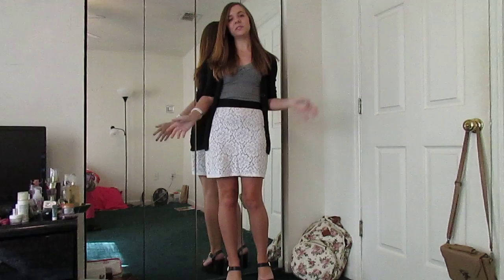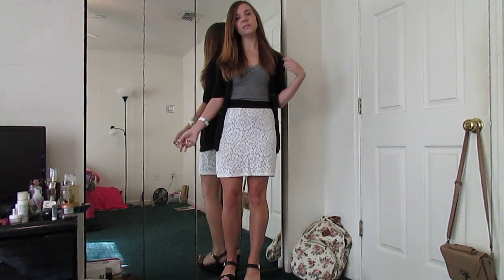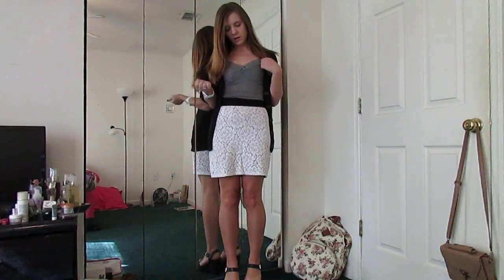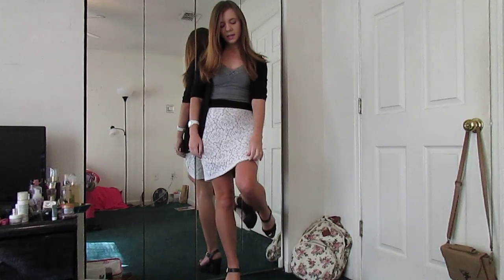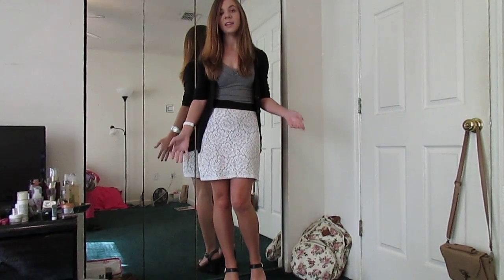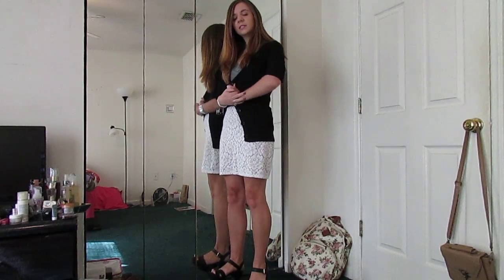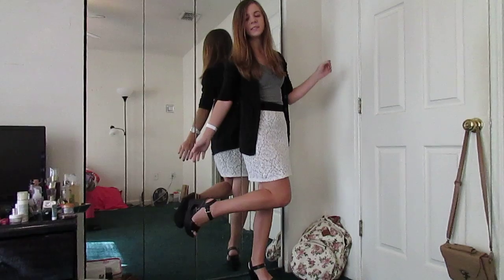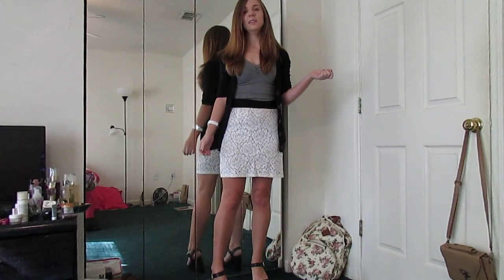Outfit of the day: Lace skirt, black cardigan, cutout wedges